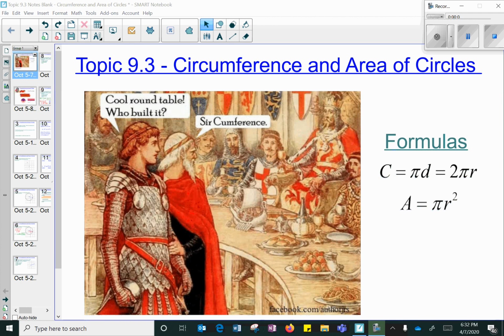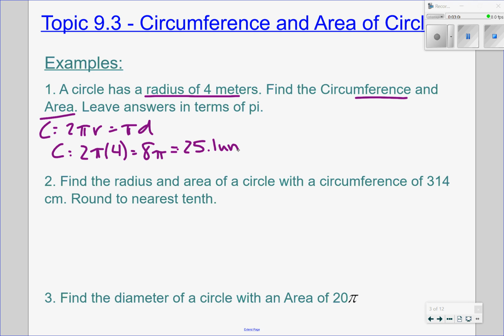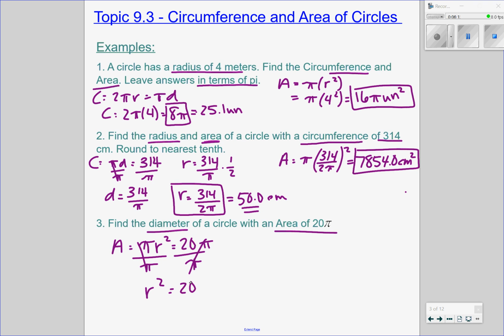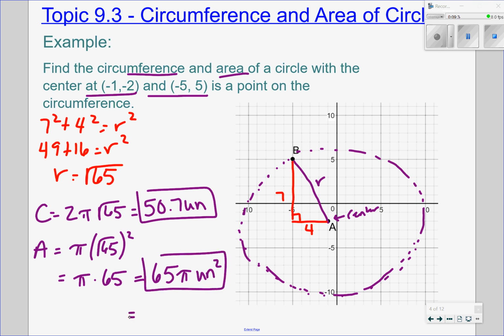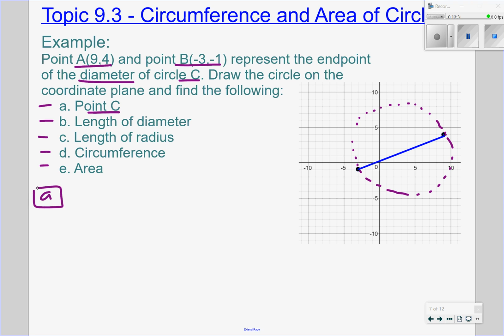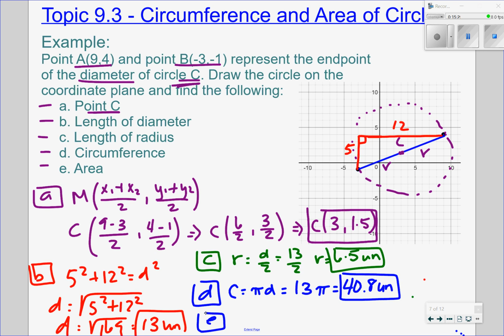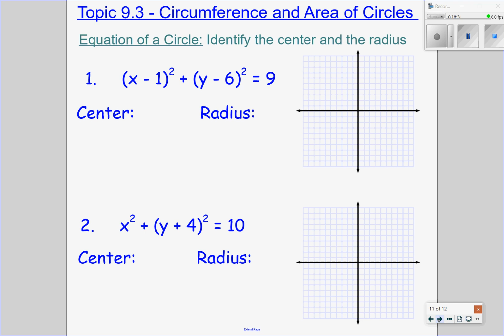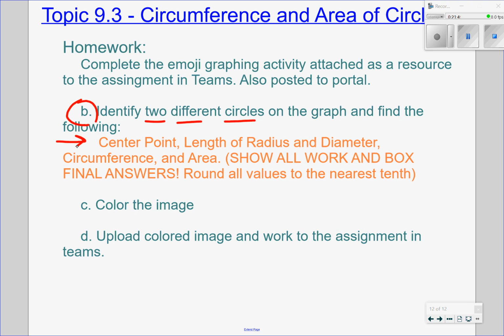Topic 9 3 Notes Circumference and Area of Circles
Calculating Area and Circumference with circles on the coordinate plane